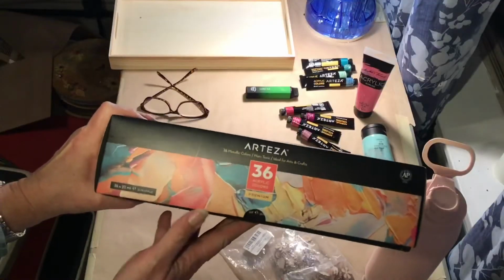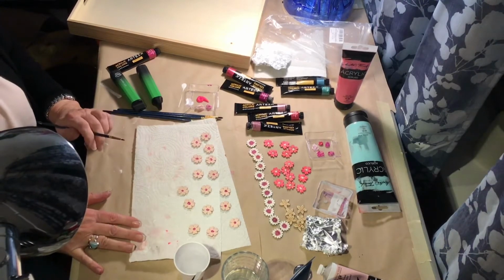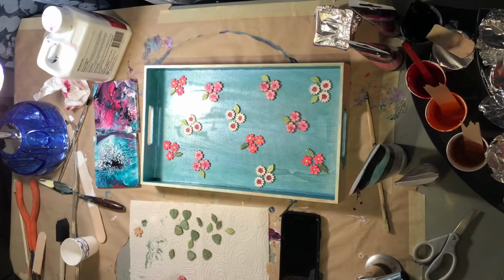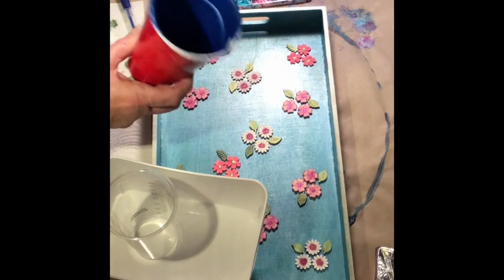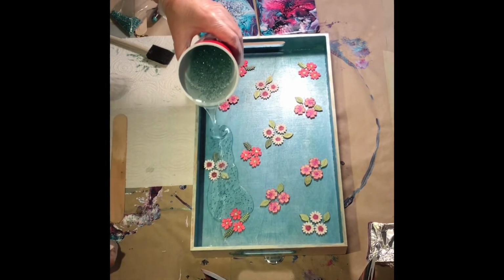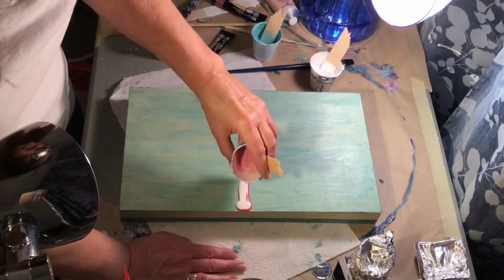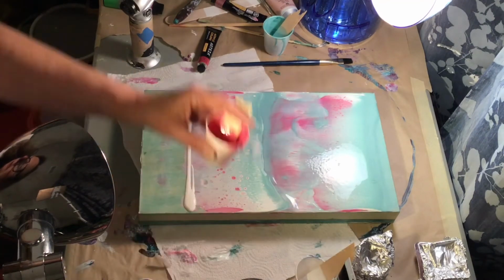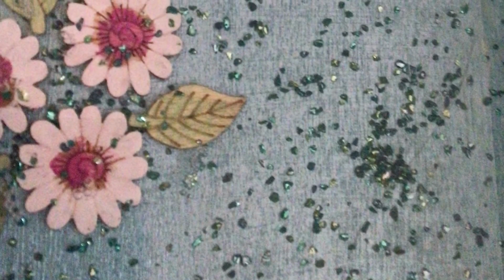9 x 13” Shimmering Serving Tray - Valuable tips - Epoxy Resin Over Flowers! 🌸🌸🌸👍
I use pearl paints by Arteza and paint wooden flowers and serving tray. I’l show you how to secure the flowers in the tray so they dont float around when you cover the bottom of the tray in epoxy resin. You will learn how to figure out how much resin you will need for your own tray and I will take you through the process step by step.
I use Arteza pearl paints, Extreem Resin to cover the bottom of the tray to protect the flowers and give you a beautiful and long lasting piece of functional art that will be a one of a kind creation. I am happy to answer any questions you have so you can create your tray.

This is a long tutorial so time stamps are below in case you want to skip some steps you are already familiar with.

TimeStamps

00:00 Introduction
00:38 Arteza Paints I use to embellish wooden flowers
01:16 Nice set of paint brushes I found at a discount price
01:50 Overview of the wooden flowers I found on Amazon
02:56 who I bought wooden flowers from along with price
03:22 Where I bought the wooden trays
03:33 Painting the fist set of flowers
04:30 Painting the sun flowers
06:03 Painting the neon pink flowers
07:16 Painting the pale pink wooden flowers
10:32 Intro to The wooden tray I’m using
10:55 How I painted the Inside of the tray with two of the Arteza Paints
11:41 Showing the green paints In the Arteza Box of paints and painting leaves for flowers
12:33 How I Laid out the flower Pattern for the bottom of the tray
12:46 Introduction of Liquitex gloss medium to make the tray sticky so the flowers stay in place
13:48 The brush I use to spread the medium In the bottom of the tray
15:12 I begin to place the flowers In the tray & Check to make sure they are secure
20:16 Mixing sticks that work great for mixing epoxy resin
20:38 How to calculate how much resin Is needed to cover the tray and preparing your resin
25:34 Introduction of the glitter I’l add to the epoxy
25:57 Mixing the epoxy resin with the hardner, a 1:1 ratio
29:54 Where to buy resin for reasonable price that works well for acrylic paints
32:33 Adding glitter to Epoxy Resin and pouring
36:16 How to remove air bubbles from epoxy resin so It dries smoothly
37:27 Preview of serving tray with the sparkle of glitter! So pretty!
40:05 Mix paints with Flortrol to do paint swipe on the bottom of the tray
40:47 Use hard flexible plastic sheet to swipe
41:07 Paint swipe begins!
54:52 How to remove paper towell that stuck to wet paint on wood tray
57:26 End Results of serving tray - I Love It!

Lisa 🌻